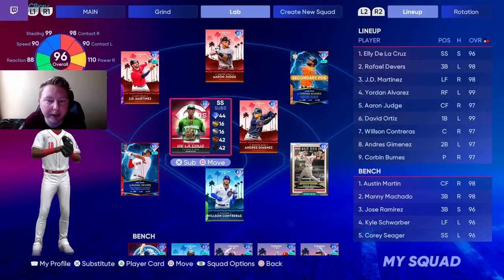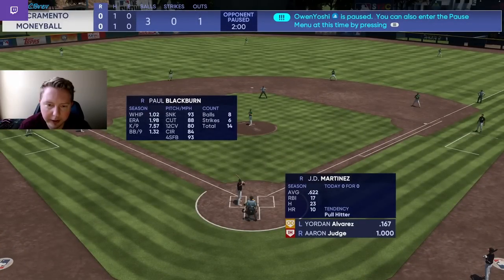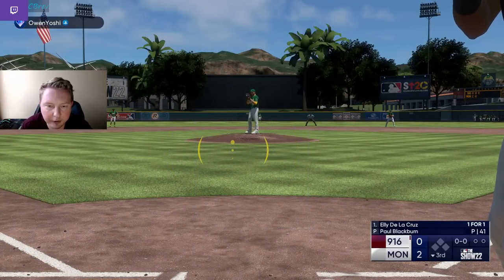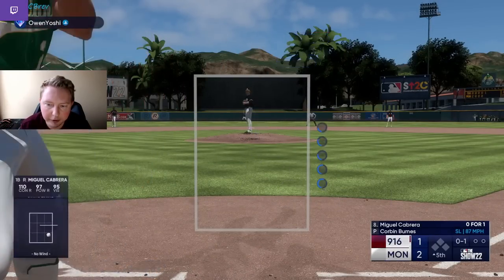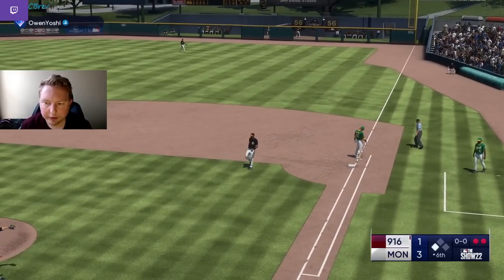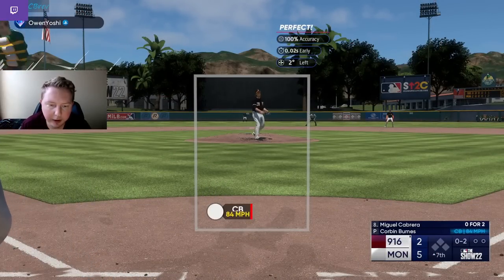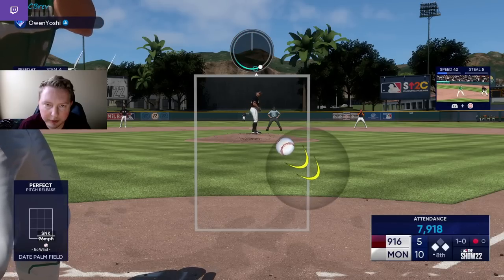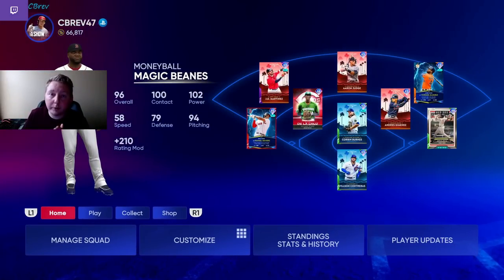Using The BEST Budget Squad In A Full Ranked Game! | Cards 15k & Under | WWBD? #19 [MLB The Show 22]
Welcome to the nineteenth episode of What Would Brev Do for MLB The Show 22! This series will feature gameplay breakdowns designed to help you get better at the game! We will be posting both live commentaries and post-commentaries throughout the entire year!

Want to know the best cards to use at every position in diamond dynasty?

We jump into Ranked Seasons using the lineup featured in my latest tier list video, which includes the best cards available for a team that spends 15k stubs or less on every position! This squad includes 96 Future Stars Elly De La Cruz, 99 Prime David Ortiz, and 97 All-Star Game Corbin Burnes on the bump!

Our opponent pitches extremely well with 97 Paul Blackburn, and we have a frustrating day at the plate, despite having reasonable success results-wise. This game was a display of how sometimes you can have a bad game at the plate but still be able to scrape across a bunch of runs through approach and a little bit of luck.

Twitch.tv/CBrev
Twitter.com/CBrevMLB

I Used The WORST Future Stars Starting Pitcher In My World Series Game (What Would Brev Do? #12):

This video will answer these questions. How does a Top 50 Player think in MLB The Show 22? Inside The Mind MLB The Show 22? How to become a top player in MLB The Show 22? How to hit better in MLB The Show 22? How to pitch better in MLB The Show 22? How to have better PCI placement in MLB The Show 22?